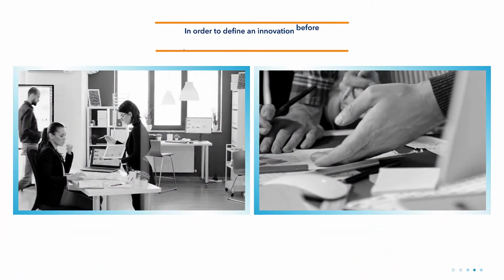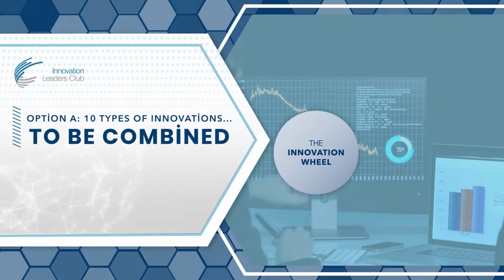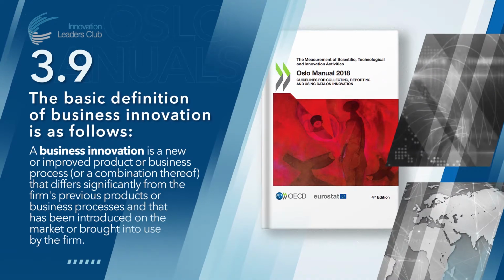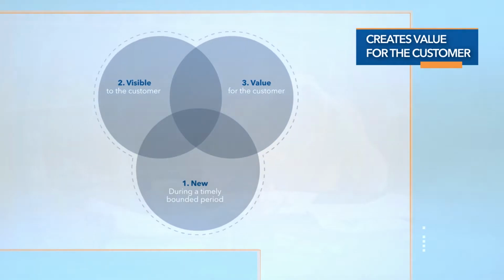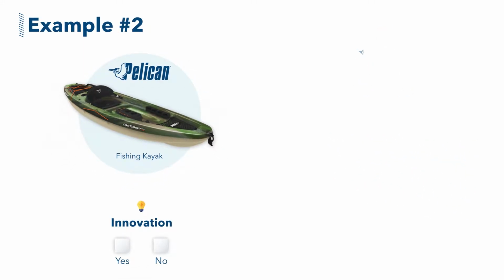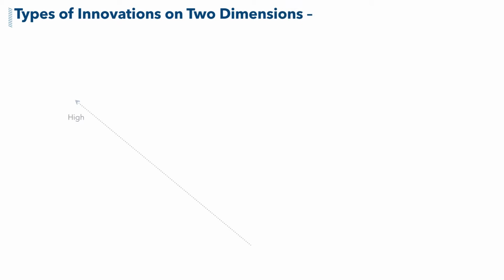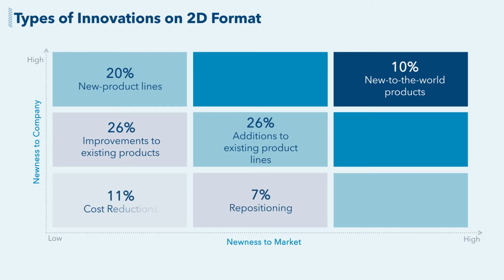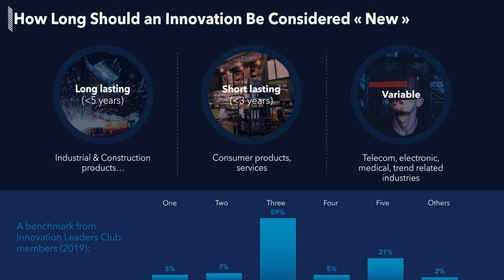Dave's Takes - Define an Innovation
►► How do you define innovation?
Dave is revisiting a previous video and is adding his takes through his 25 years of experience in innovation management.
Before measuring and setting innovation objectives, you must define what an innovation means for your organization.
There are two(2) ways to define innovation to ensure everyone is on the same page when dealing with it.
Using Innovation in the Value Offering is a proven and a practical definition of innovation amongst Club members.

►Download the free content associated with this video
To get the "Define an innovation" content please click on the